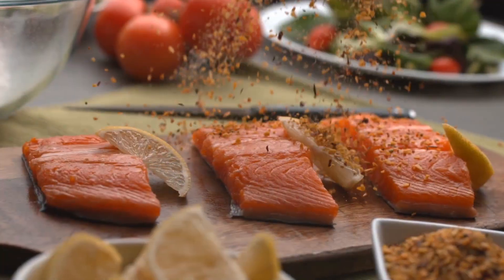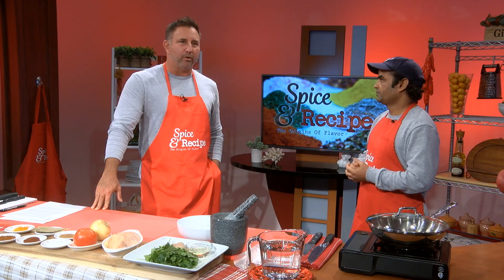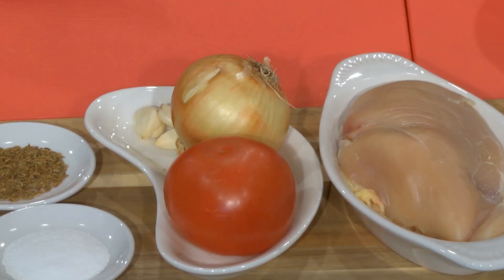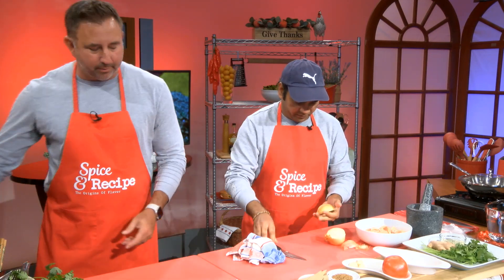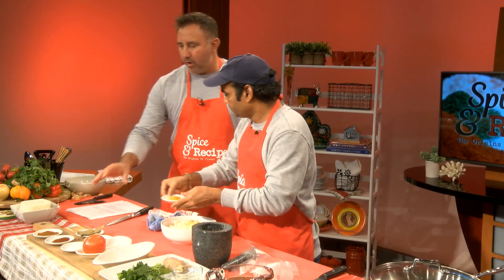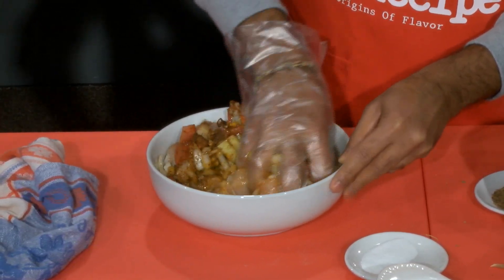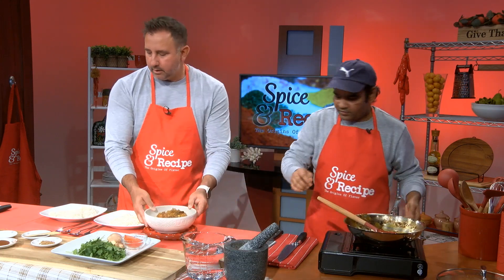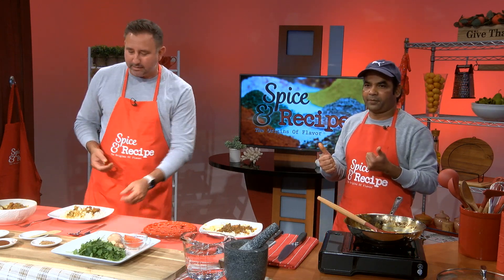Spice and Recipe Season3 Ep1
Recipe: Desi Chicken Curry